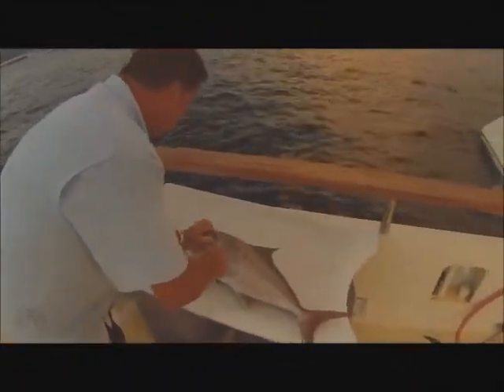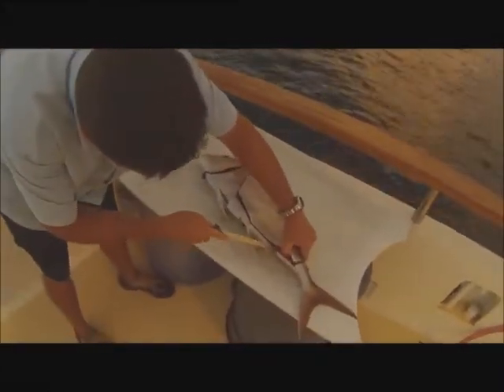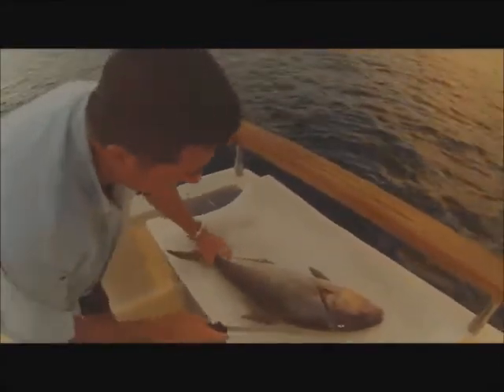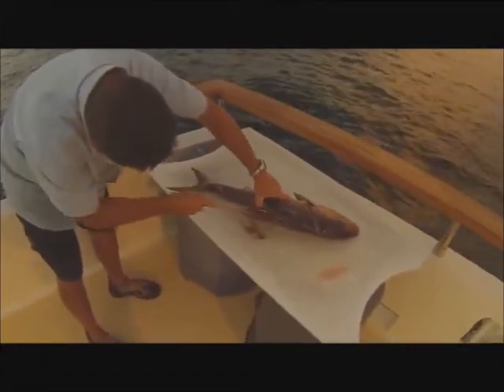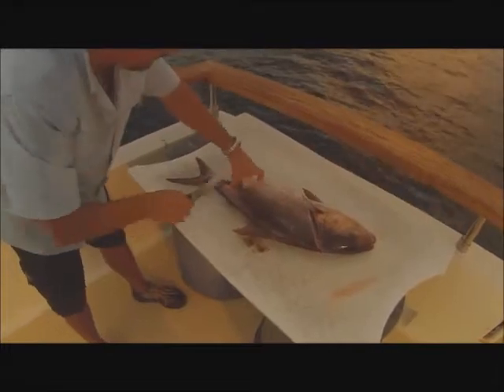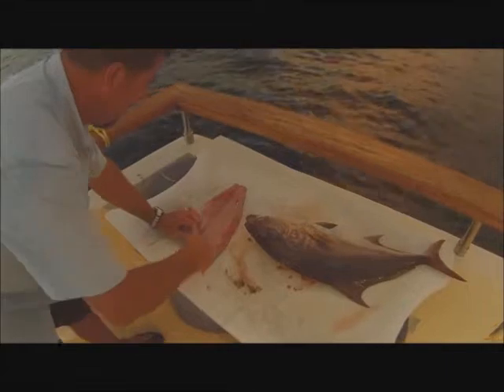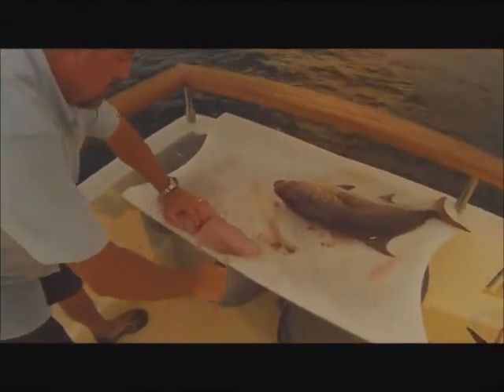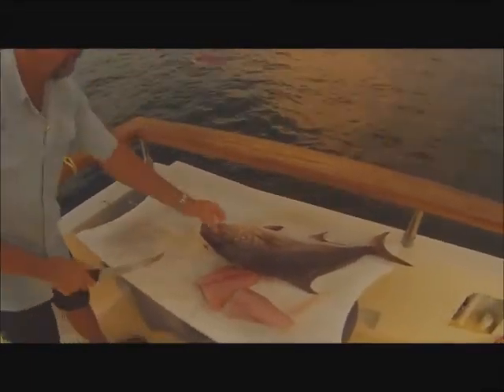Fishing Series: How to Fillet a Fish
Learn how to properly fillet a fish, courtesy of the Marina Del Rey Anglers and FCEC.

for your new Southern California fishing resource.

For more information on how to safely prepare fish, responsible fishing and how to protect your health from consuming contaminated fish,